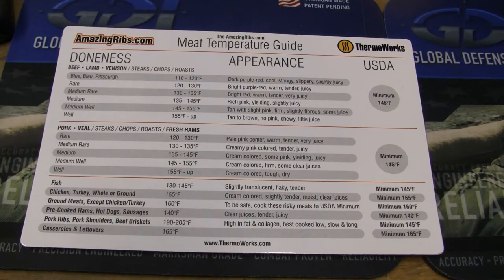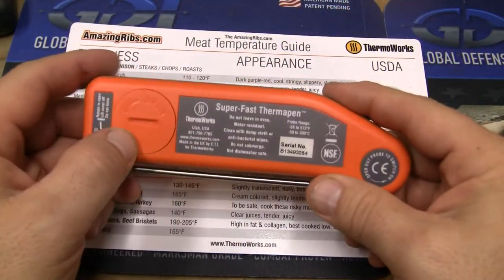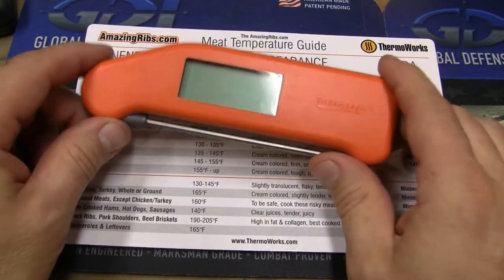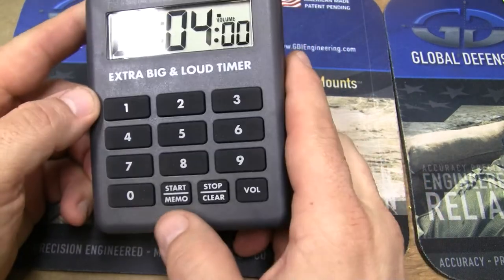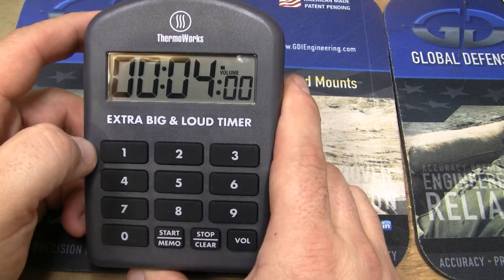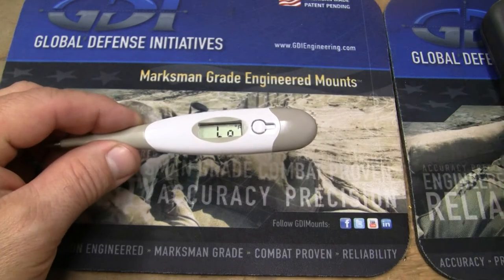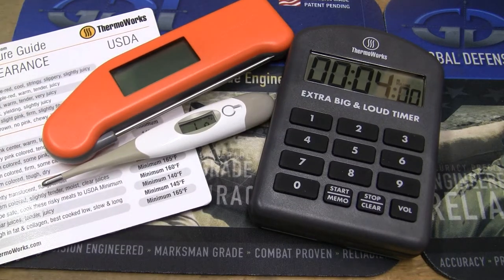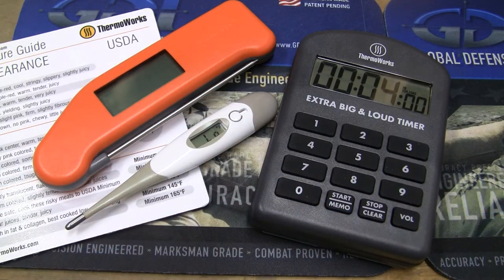ThermoWorks Super Fast Thermapen & Timers